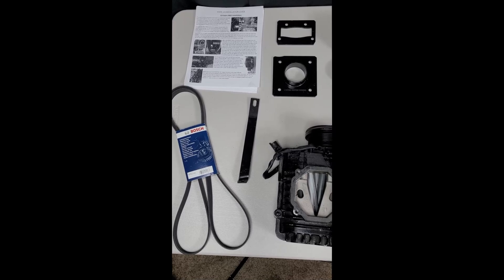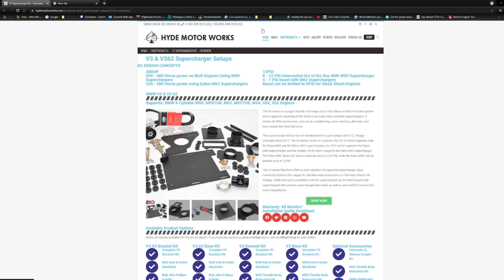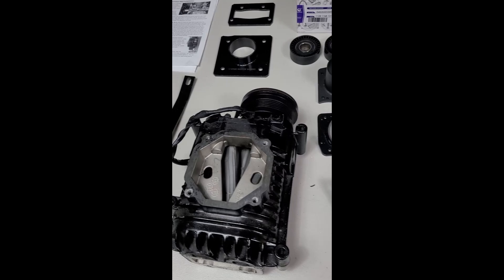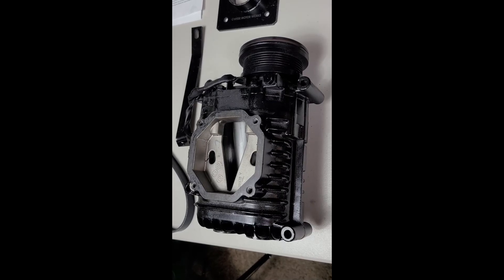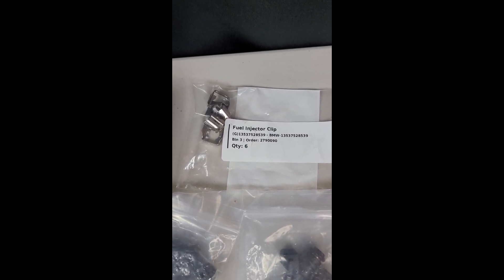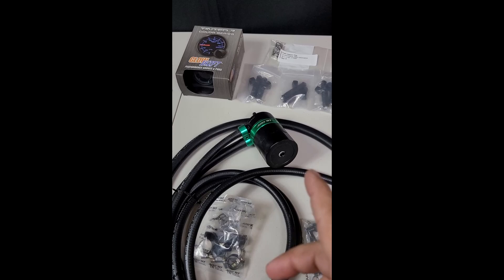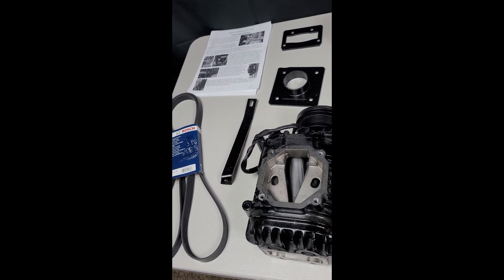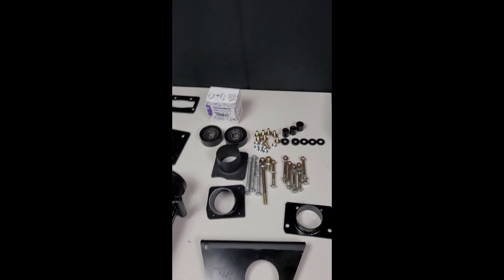HYDE MOTORWORKS EATON M62 SUPERCHARGE E36 KIT.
HYDE MOTOR WORKS EATON M62 SUPERCHARGER KIT
1 of 5 IN THE WORLD
Eaton M62 SC kit for E36 BMW M52

Episode 1 Supercharging my E36

 "Ory-Supercharged-100"

US $100 off their order, for purchases more than US $1000. The offer expires September 30, 2021.